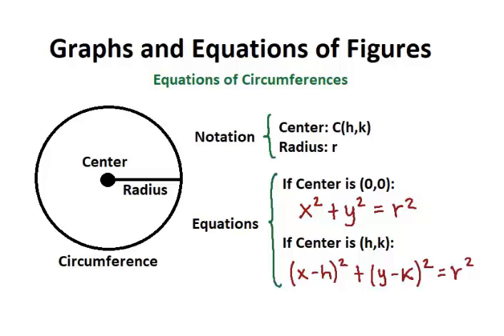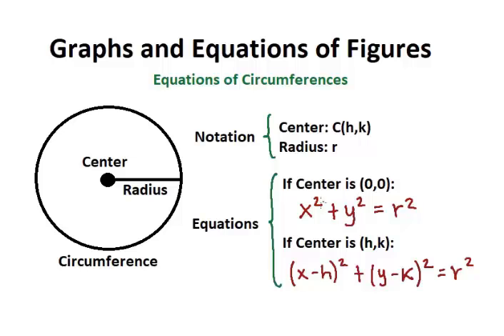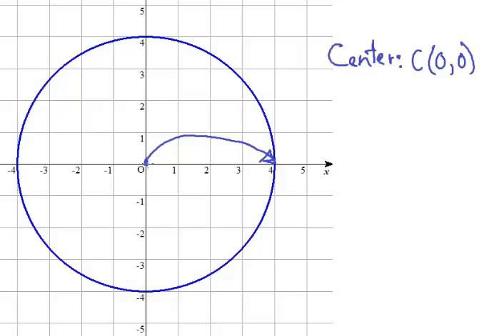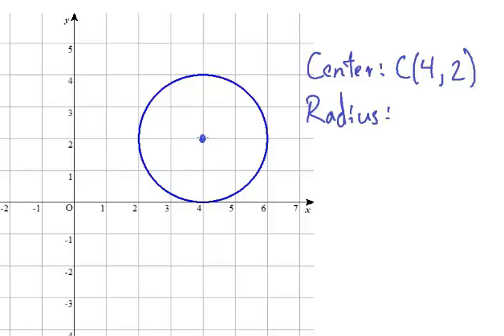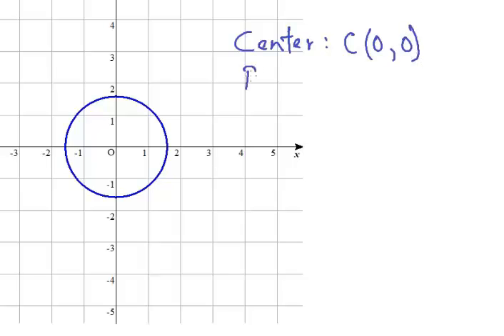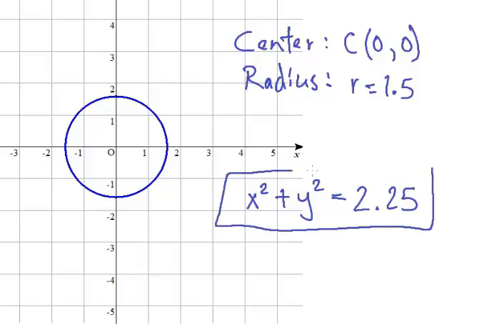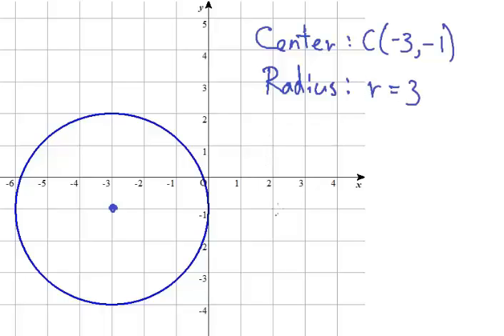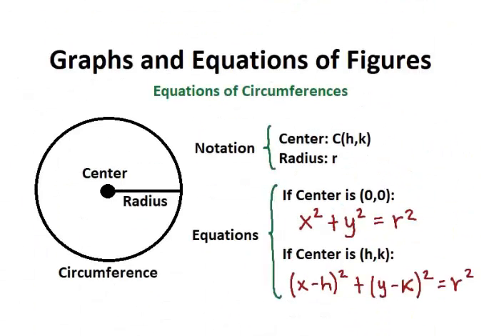Equations of Circumferences